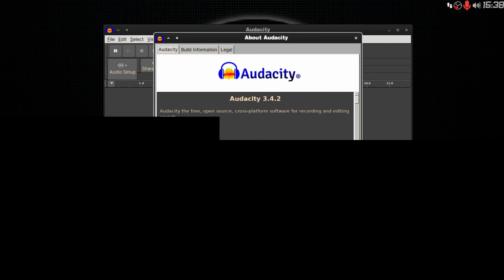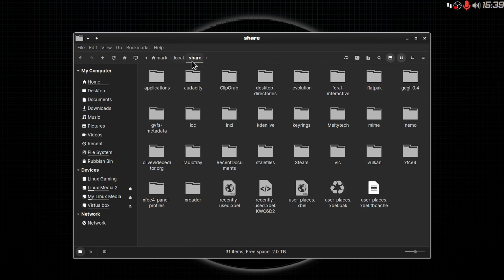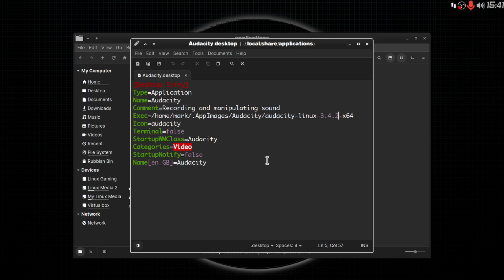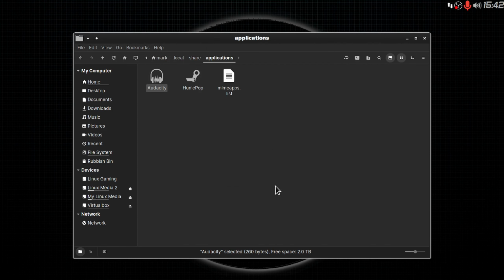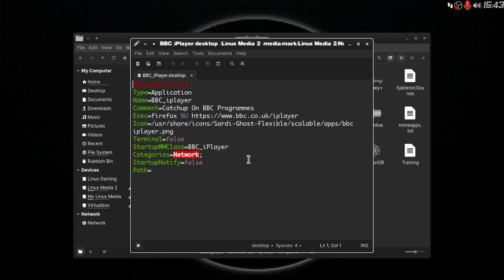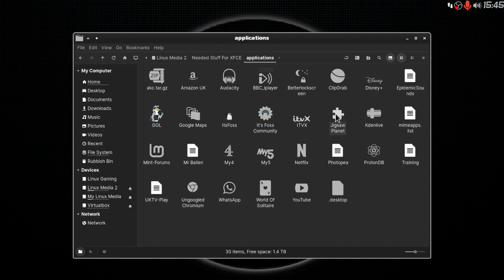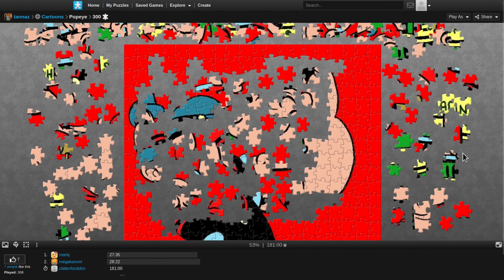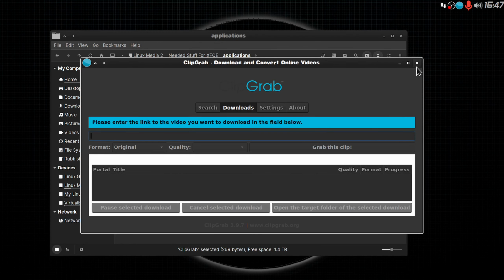DIY Launcher Scripts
Linux is all about doing it yourself. When it comes to launchers always create my own, especially for web app launchers, YouTube, Amazon, BBCi_player etc. The same for AppImages too.